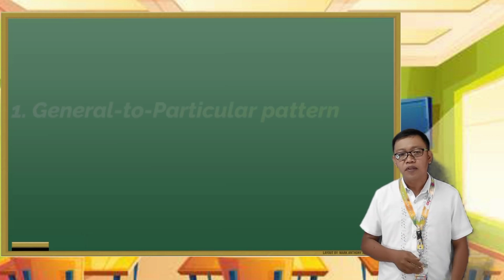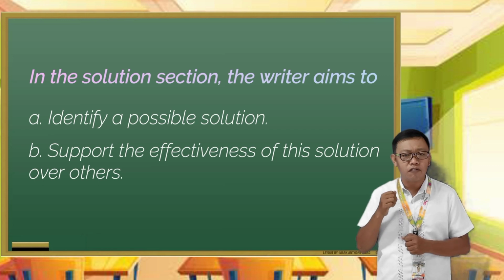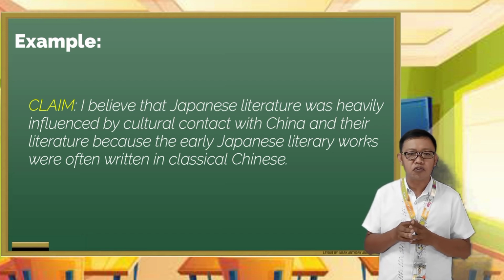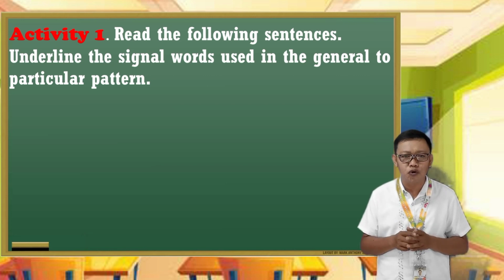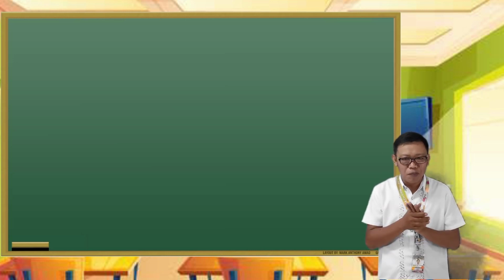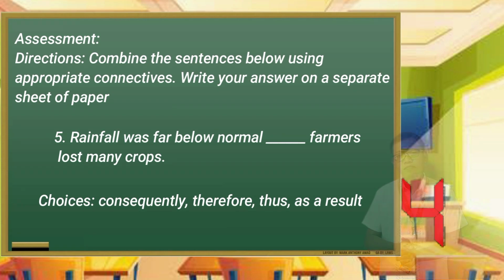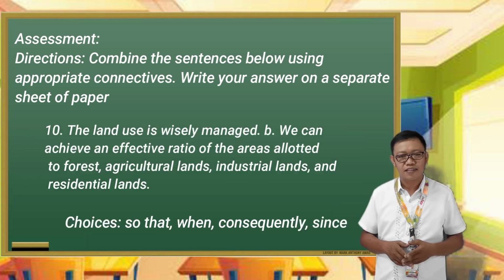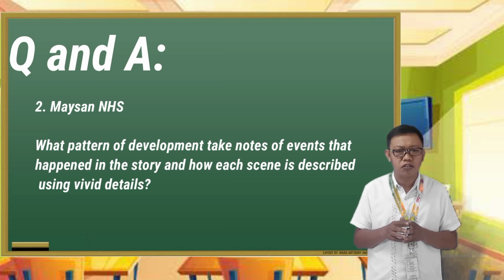Grade 8 - English Quarter 4, Lesson 1: Patterns of Idea Development.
Patterns of Idea Development, a Quarter 4, Lesson 1 made for everyone who wants to learn English language.  It is learned better in school with a grammar teacher but learners may use this video lesson as reference.
Especially made for grade 8 students and other learners having this lesson.
This has examples and exercises.